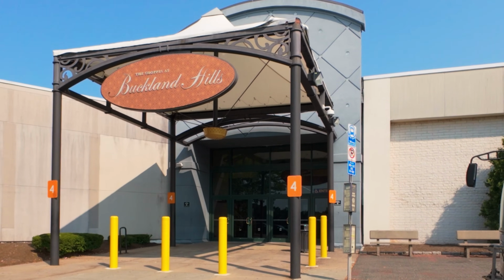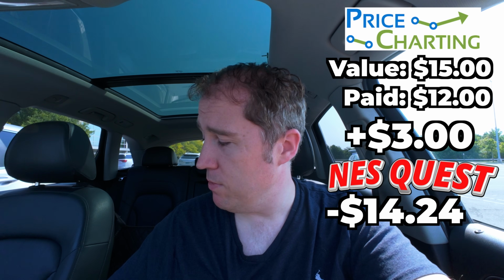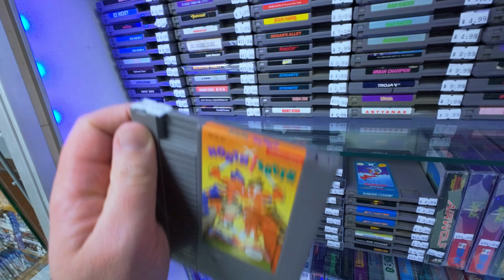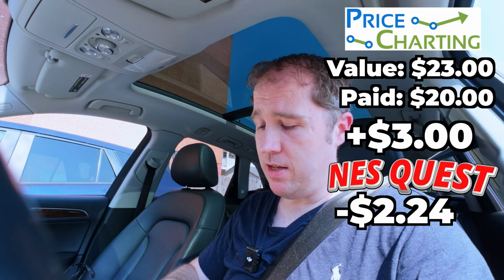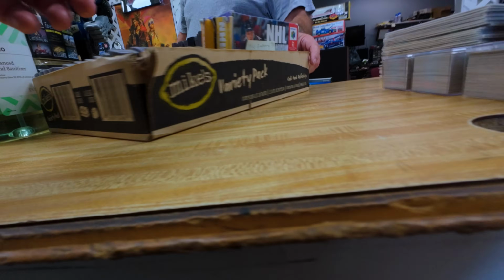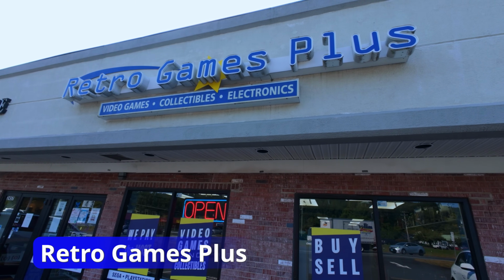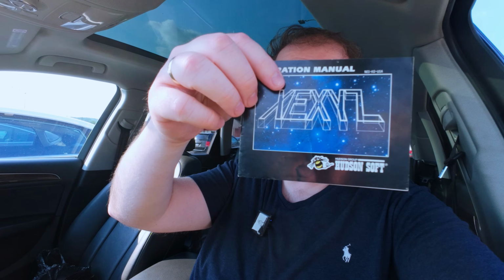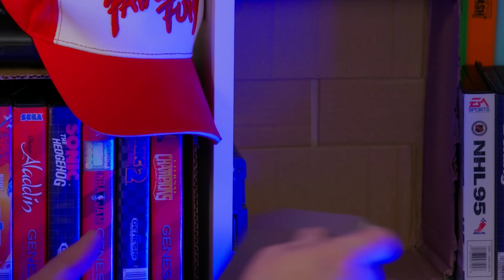NES Hunting at Connecticut's BEST Retro Stores!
Today we head out to Manchester, CT to hunt for NES games at the best retro game stores in Connecticut!  How many games can we knock off the top 100 list!?  Watch to find out!

Youtube.com/@PyyrusGaming
Twitter.com/@PyyrusGaming
Instagram.com/@Pyyrus
Twitch.tv/PyyrusGaming

Chapters:
00:00 - Intro
01:04 - Stateline Video Games
05:40 - Retro Junk
09:04 - The Grid Games
10:33 - Manchester Mall
14:30 - B&T Consignments
15:45 - Cruz N Retro
19:22 - Retro Games Plus
21:55 - M&J Video Games
23:25 - Game X Change
26:09 - Crossing Off The List!
27:27 - In the Next Episode...